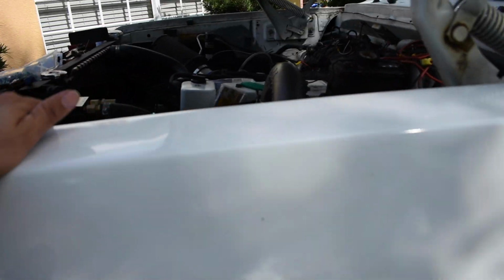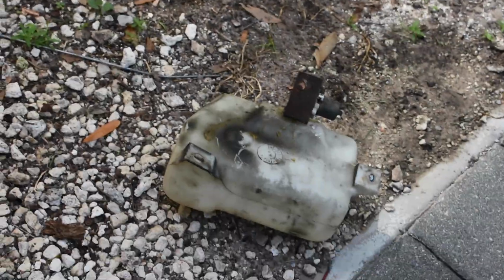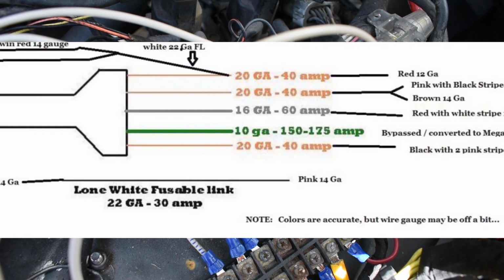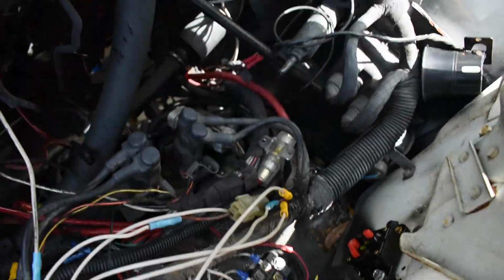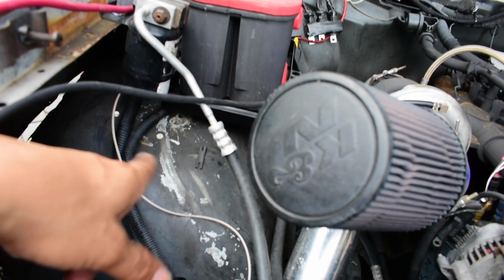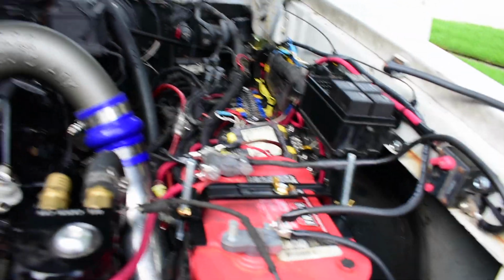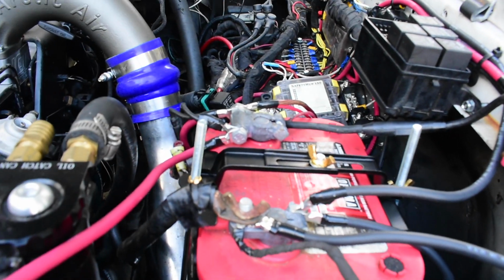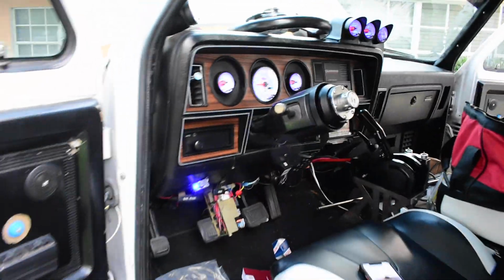FirstgenCummins Deleting Fusible Links | Part 2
Looks like one of the cables was worn out and is what cause my truck to cut off, but I am glad I was able to fix this problem, hope this helps anyone that runs to this problem.

Blue Sea Systems MEGA/ AMG Fuses 175

Blue Sea Systems MIDI or AMI Marine Fuse, 40A, (2) 5251

Safety HUB Fuse Block 150 RBS

Fuse Block Safety SEA/AMG

Blue Sea Systems AMI/ MIDI Fuses 60

Standard Motor Products SR121 Relay